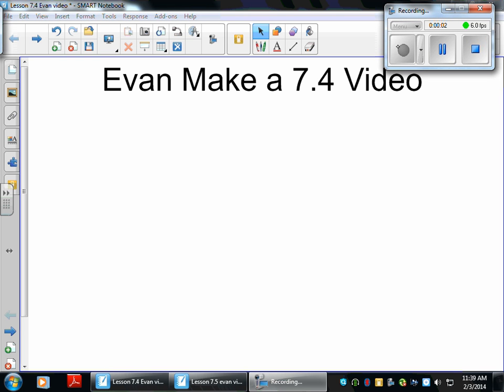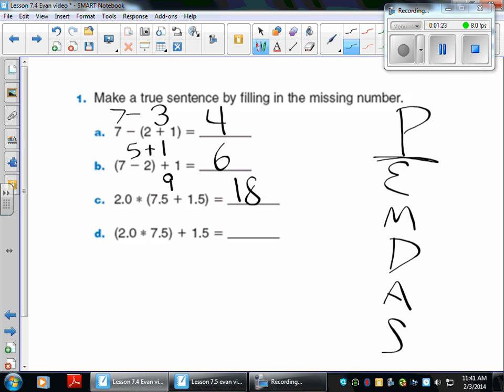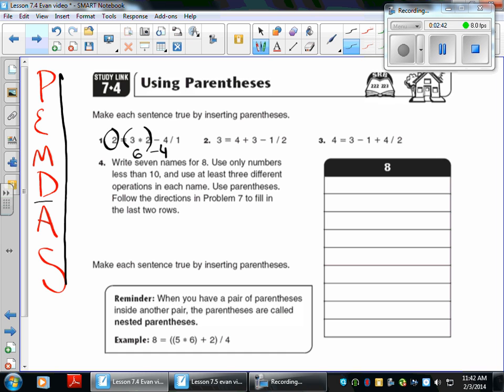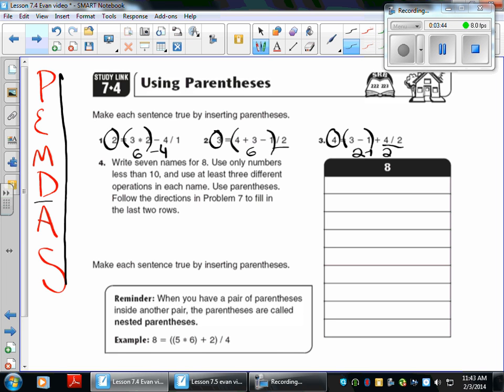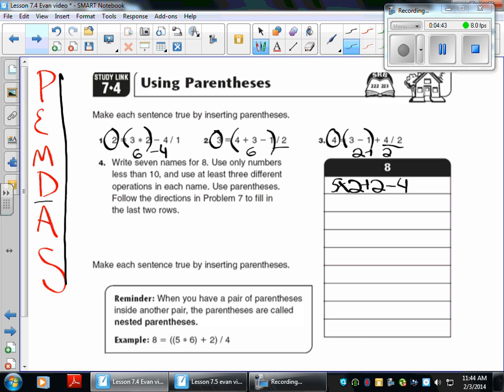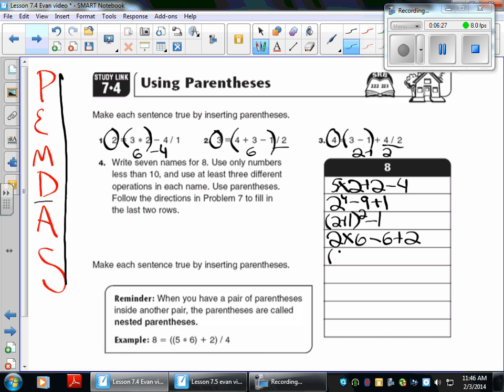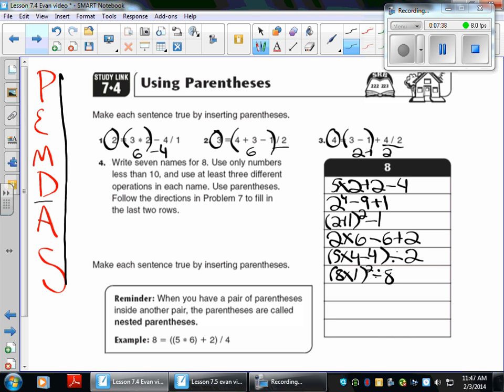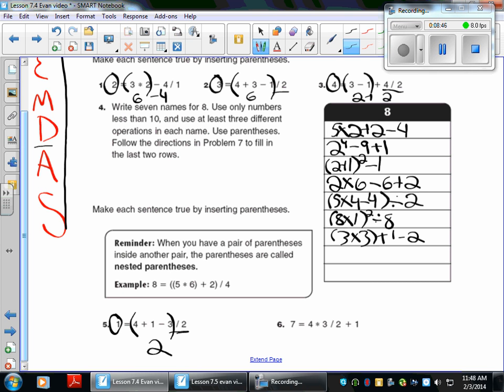7 4 Parenthesis